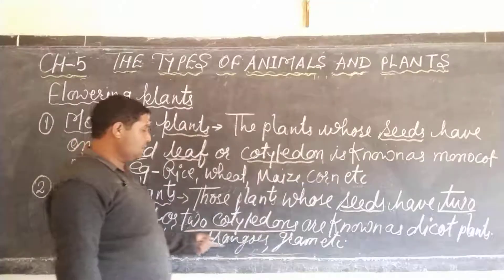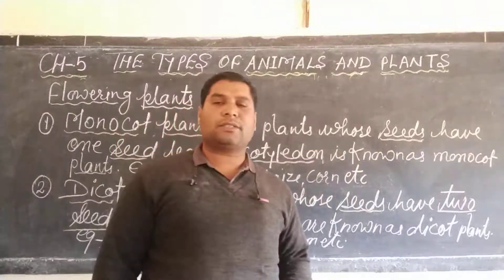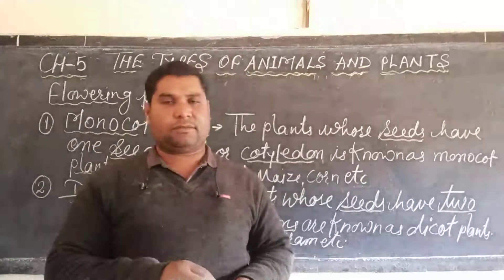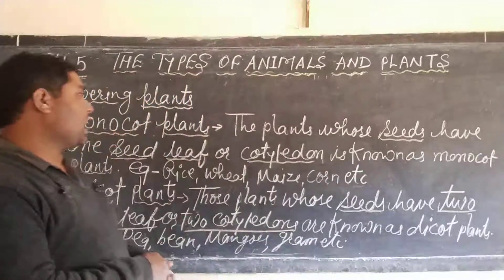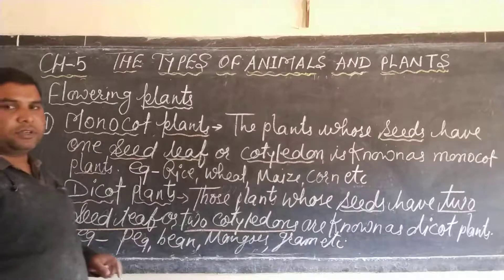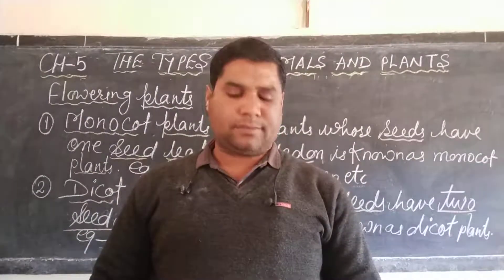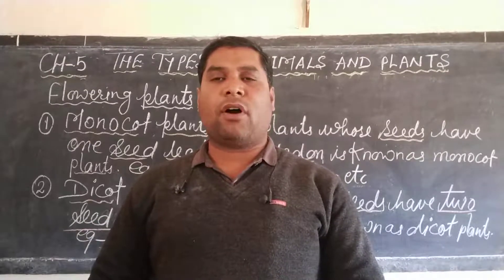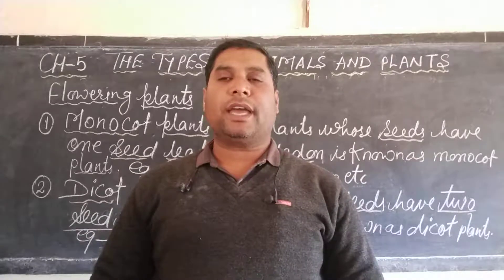Class-5, Science (29/01/21) Flowering plants.